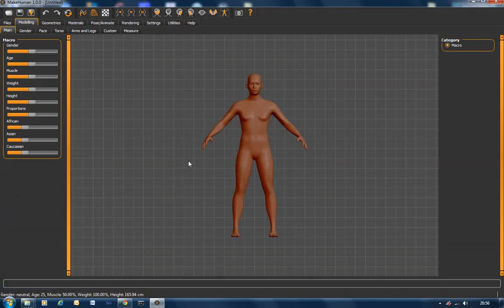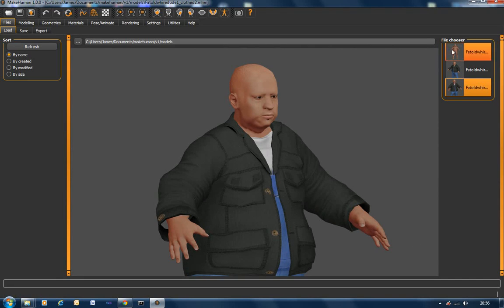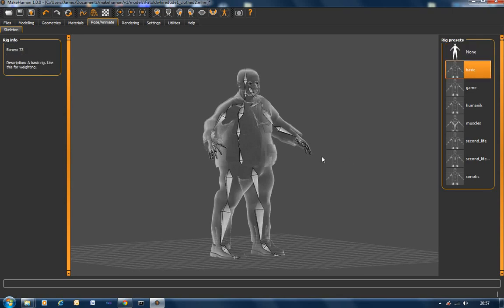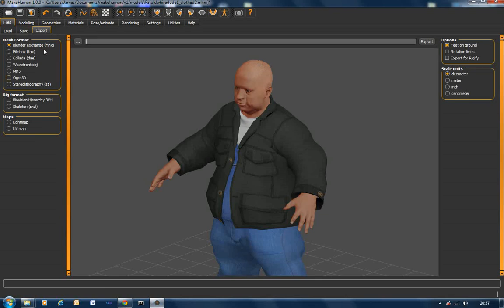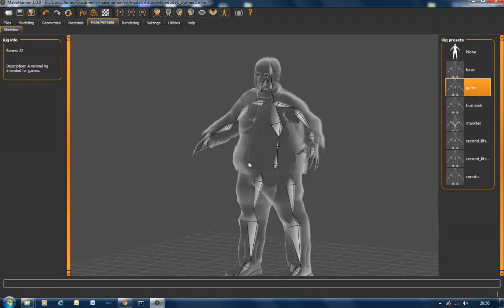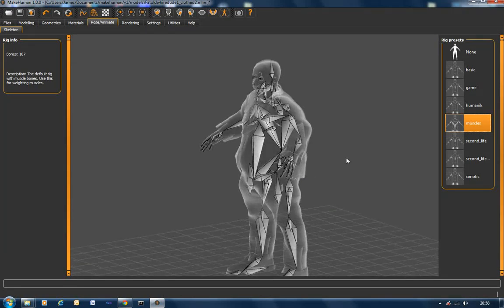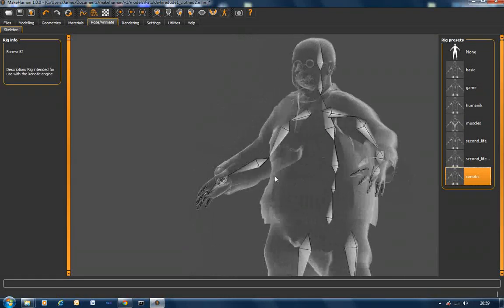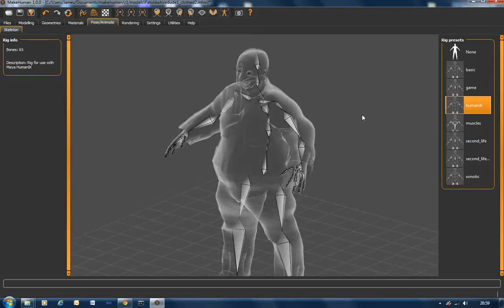UE4 Blender Character creation & animation tutorial 2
Update for the little missed section on generating the rig within Make human.